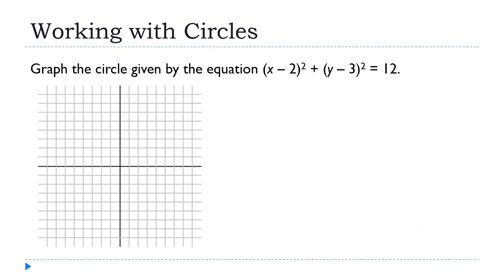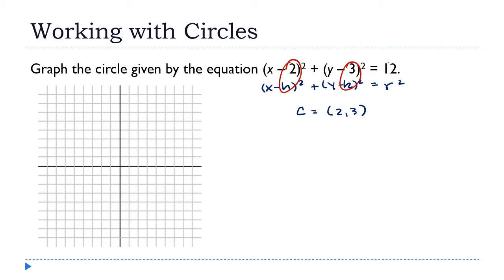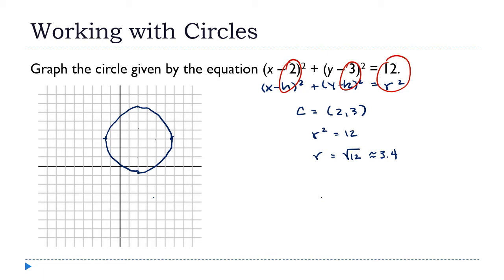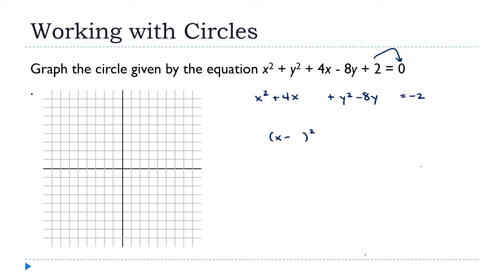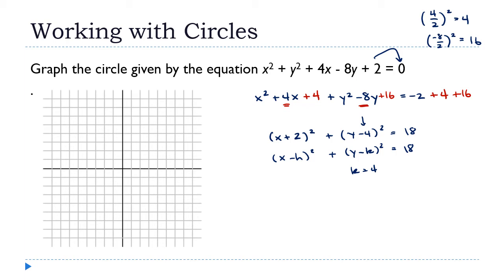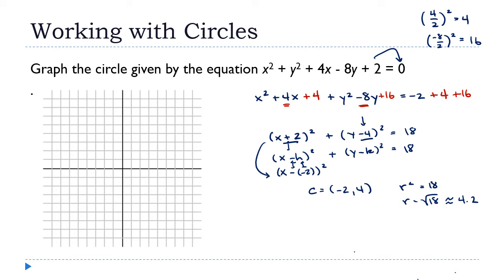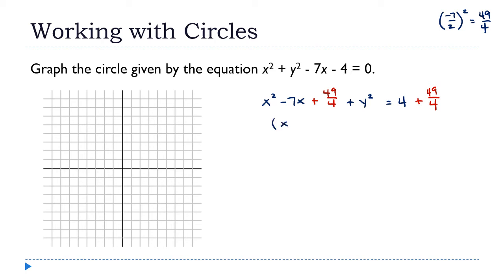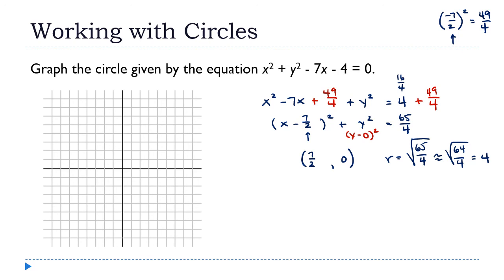Working with the Equation of Circle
If you're given the equation of a circle, what can you tell about it?  In this lecture, we're going to talk about how to get the radius and center of a circle given different forms of an equation.